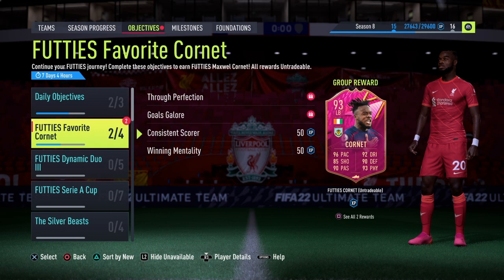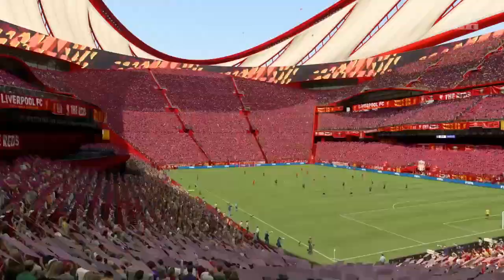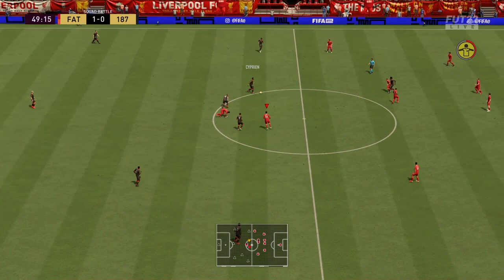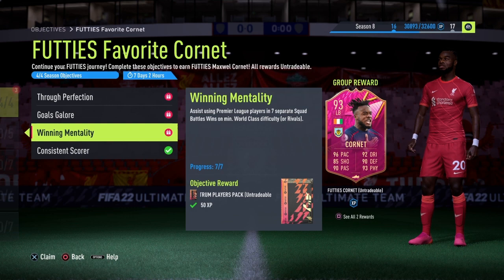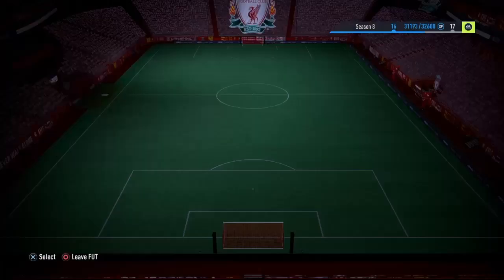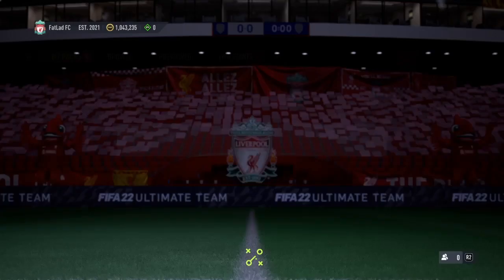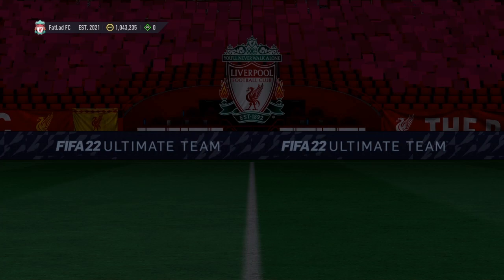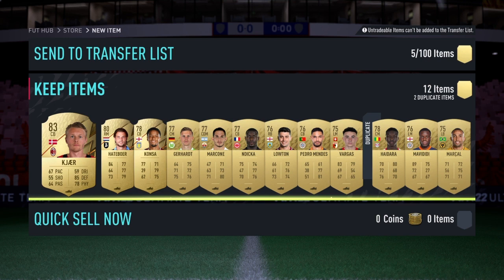CORNET COMPLETED | OLD MAN RTG #55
In tonight's video, I complete the Cornet Futties card, and we open the packs as well!

Socials
Welcome to the Old Man Road To Glory Channel!

We now enter a new year of FIFA with the release of FIFA22, below is a breakdown of the goals we have set for this years series.

Rules

- This is a Poor Mans RTG (PMRTG), in that we will only spend the FIFA points we get with the release, but no other points will be used.
- Up to Team of the Year, this will be a straight PMRTG, in that we can buy and sell players for our team.
- From Team of the Year to Team of the Season, it will change to a First Owner  PMRTG. meaning we can only use players we pack, not buy
- From end of Team of The Season this RTG will end, annd we will move across to the Offline RTG account and continue there for the remaining season.

Goals

- To amass a lot of coins to get ready for the League SBC grind
- To build a full team from each of the 5 top Leagues (Prem, Bundesliga, Ligue Uber Eats, Serie A & LaLiga)
- To grind the life out of the account to get the best players
- To complete every single objective player card in the game
- To rank higher than Division 7 in Rovals
- To have qualified and played FUT Champions
- To have as much fun as possible on this years RTG!

Schedule